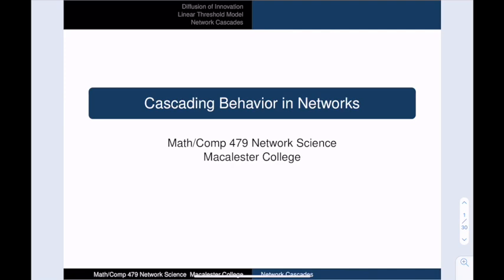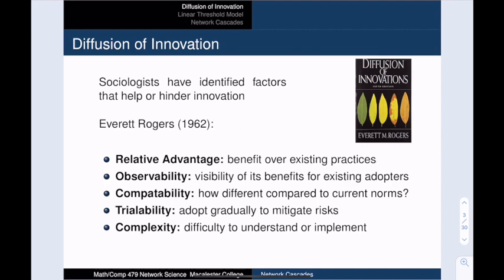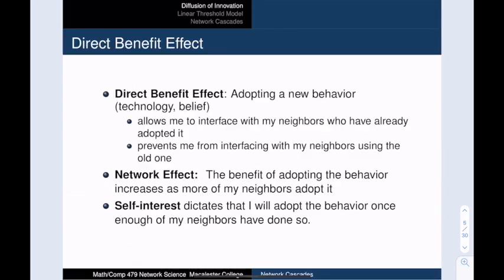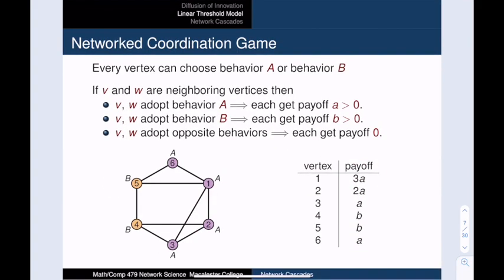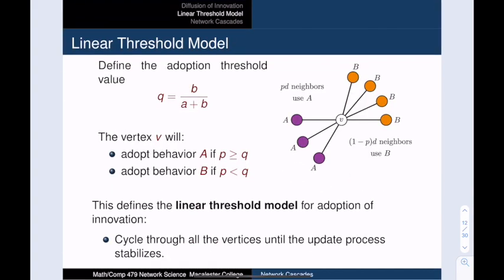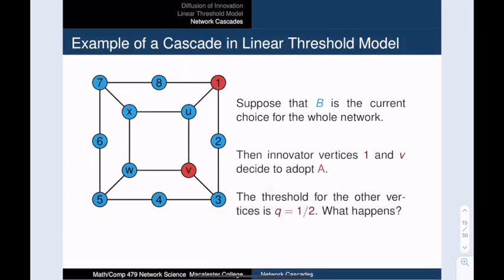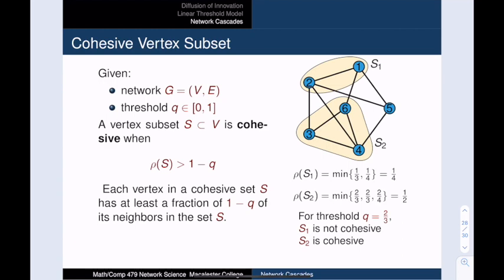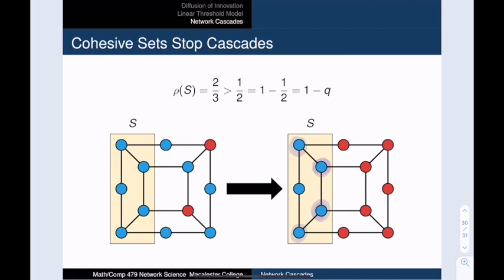NetSci 11-1 Cascades on Networks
How does innovation spread across a network? We give an overview of the sociological  theory on the diffusion of innovation in a social system.  We then study the linear threshold model for innovation  on  a network. An initial seed set adopts a new behavior. The remaining vertices adopt the behavoir when a specified fraction of its neighbors have adopted the behavior. We characterize when we get a complete cascade in the network, meaning that every vertex adopts the new behavior after the diffusion process completes.